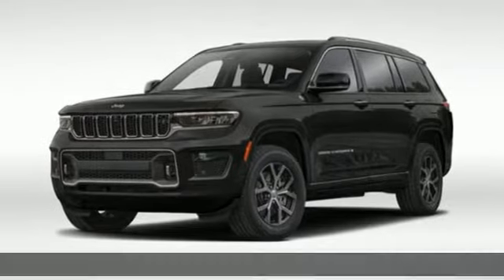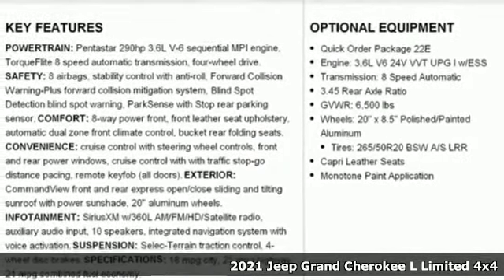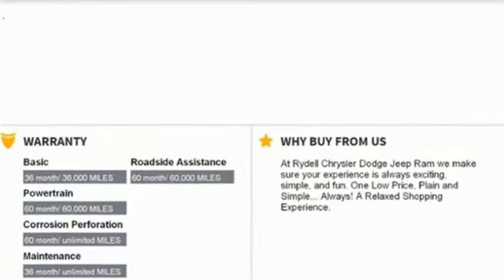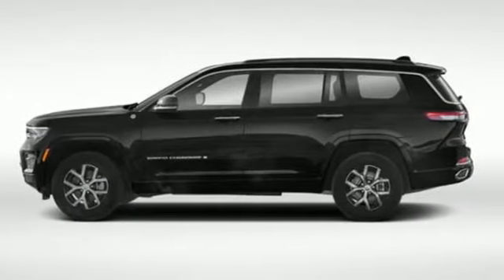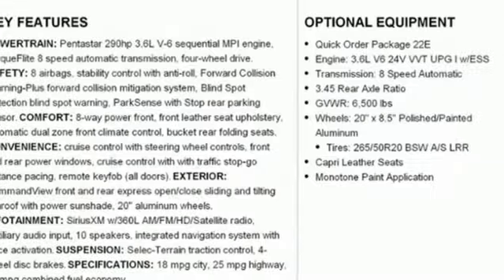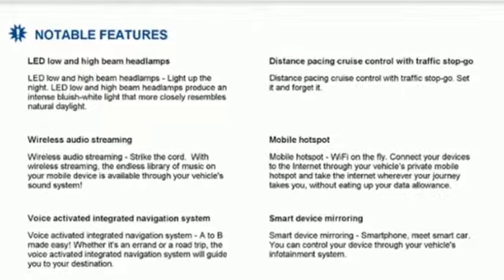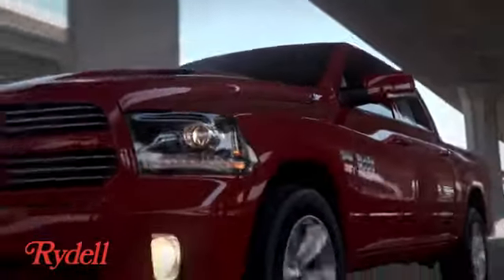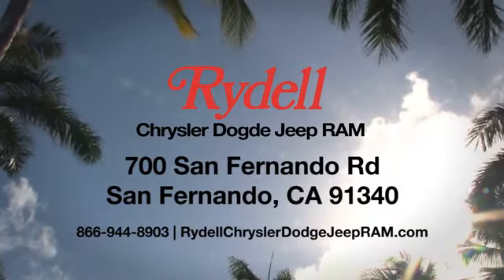New 2021 Jeep Grand Cherokee L San Fernando CA Valencia, CA #182411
Year: 2021
Make: Jeep
Model: Grand Cherokee L
Trim: LIMITED 4X4
Engine: 3.6L V6 24V VVT Engine w/ESS
Transmission: 8-Speed Automatic 850RE Transmission
Color: Diamond Black Crystal Pearlcoat
Interior: Global Black
Stock #: 182411
VIN: 1C4RJKBG5M8182411
 This Jeep won't be on the lot long! It comes equipped with all the standard amenities for your driving enjoyment. Top features include power front seats, heated front and rear seats, turn signal indicator mirrors, and power windows. Under the hood you'll find a 6 cylinder engine with more than 270 horsepower, and for added security, dynamic Stability Control supplements the drivetrain. Four wheel drive allows you to go places you've only imagined. Our experienced sales staff is eager to share its knowledge and enthusiasm with you. We'd be happy to answer any questions that you may have. Come on in and take a test drive!

Address:
700 San Fernando Rd.